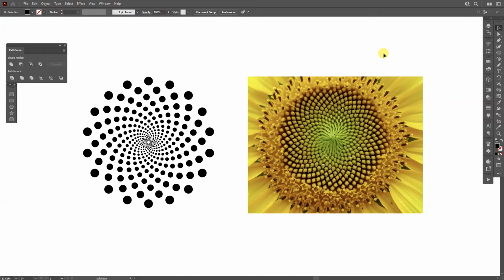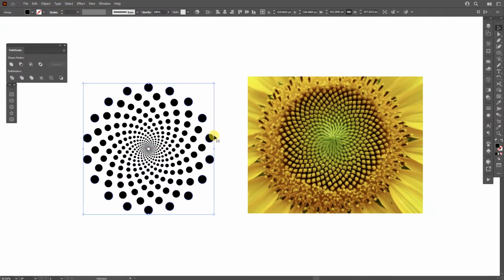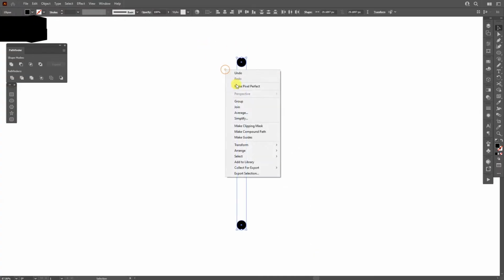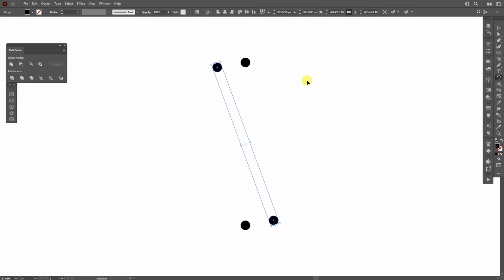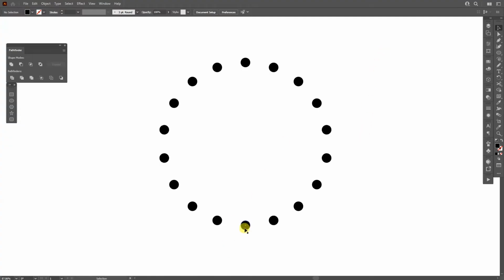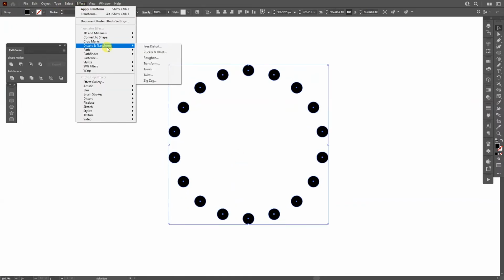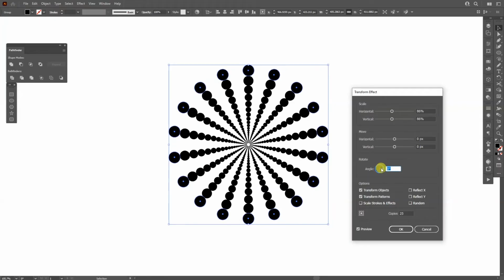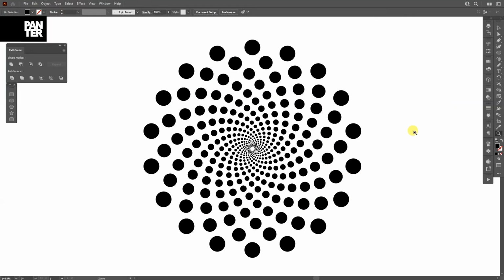Fibonacci Dotted Spiral in Illustrator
This abstract shape is similar tot the Fibonacci sequence or the golden ratio that you can find in nature for example in our case, in a sunflower. The digital numbers differ a bit from the real Fibonacci numbers but the results are similar.